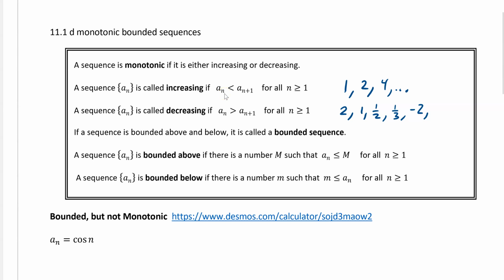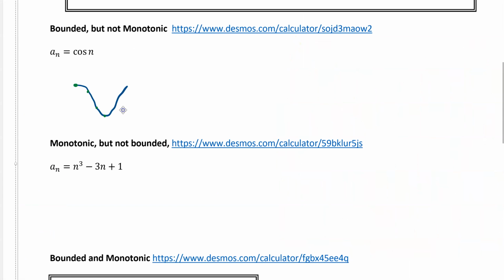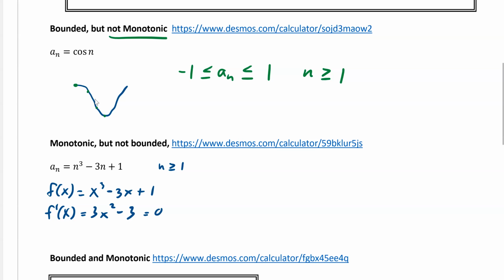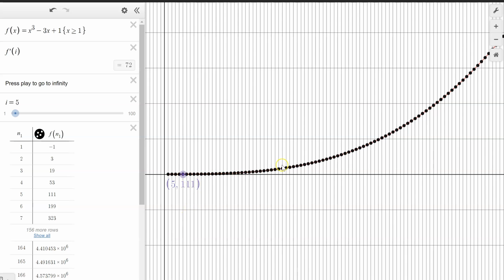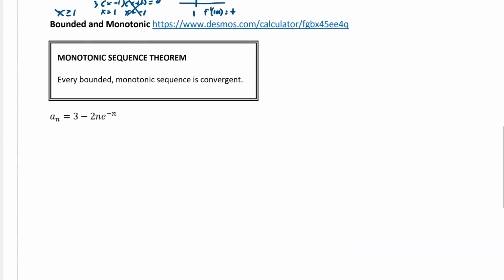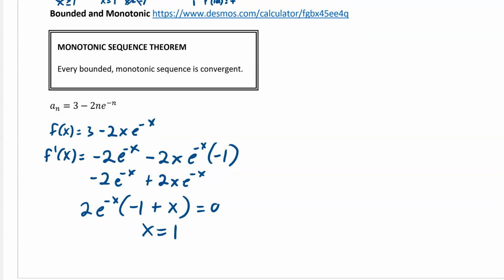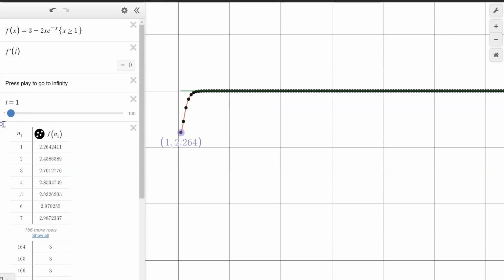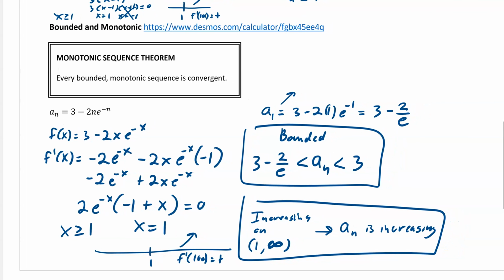11 1 d bounded monotonic sequences